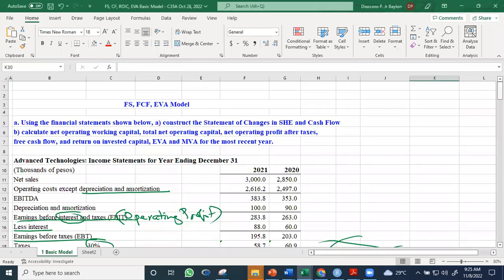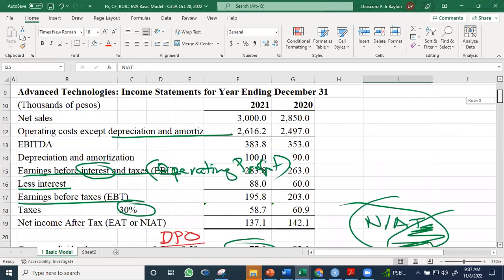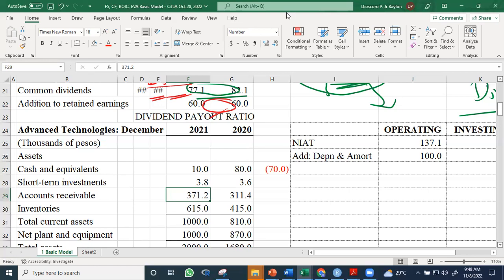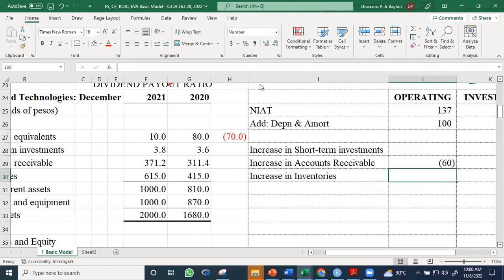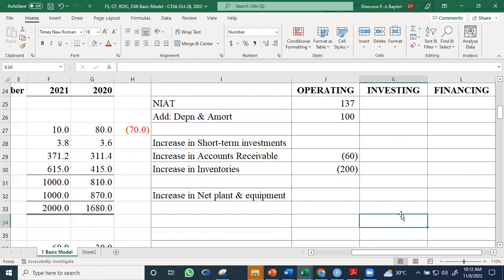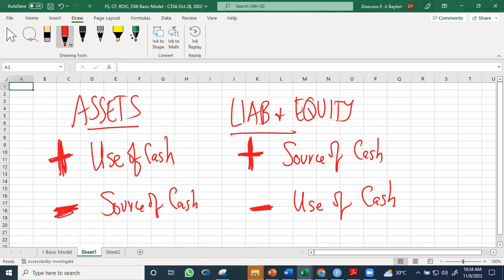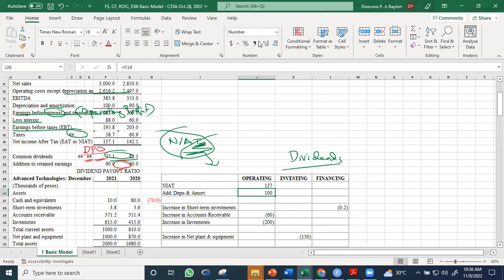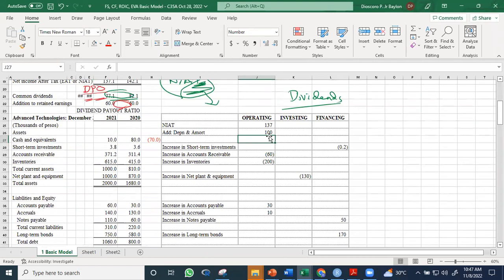FDNBUSF C35A Nov 8, 2022 Cash Flow Statement 1